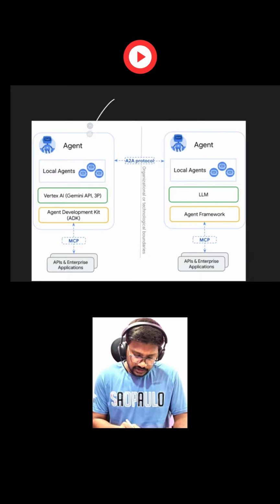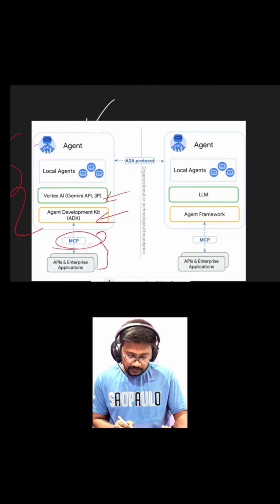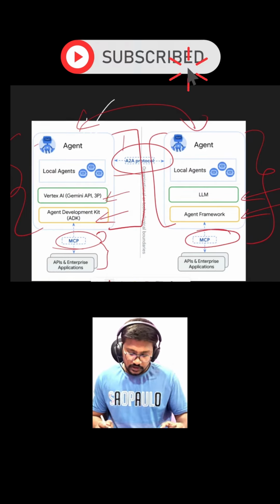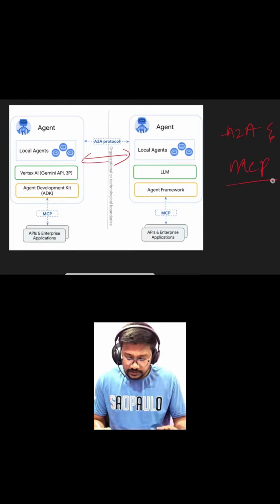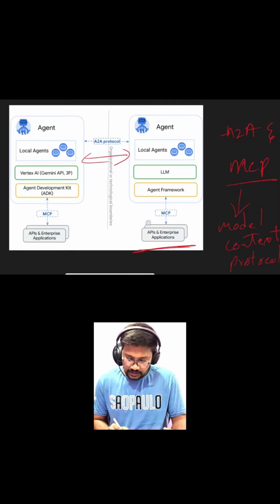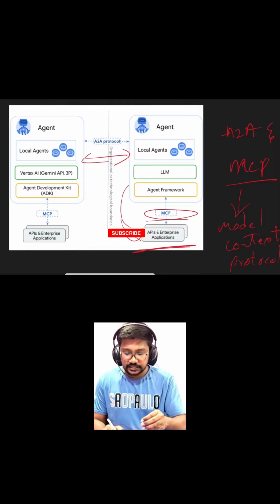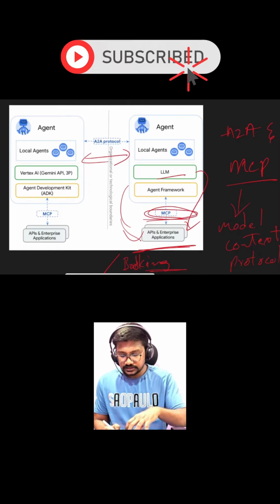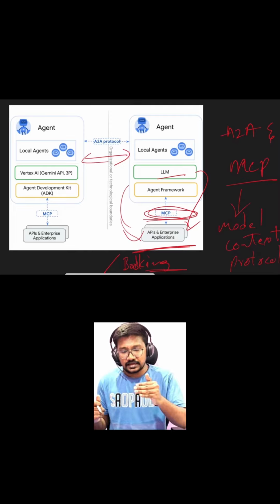A2A Protocol Explained in 3 minutes with examples | Difference between A2A vs MCP in AI Agents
Ever wondered what the A2A (Agent-to-Agent) protocol is in the world of AI agents? 🤖
In this short, we explain how A2A enables agents to communicate and collaborate efficiently — and how it's different from MCP (Message Control Protocol).
Perfect for developers, AI enthusiasts, and anyone diving into multi-agent systems!

📌 Covered:

What is A2A Protocol?
A2A vs MCP: Key Differences
Real-world examples in AI agent communication